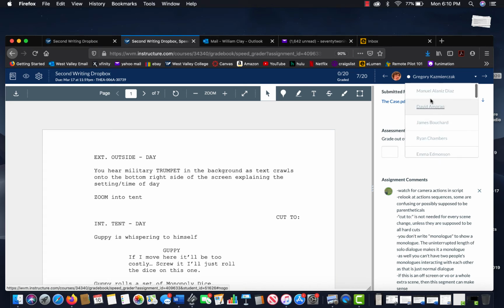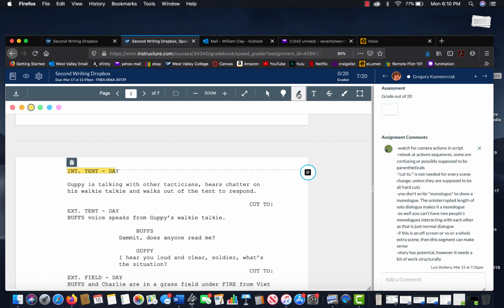Thea 006A - Week 8